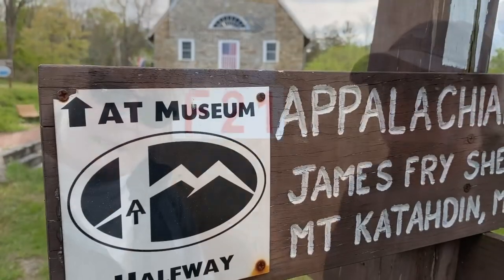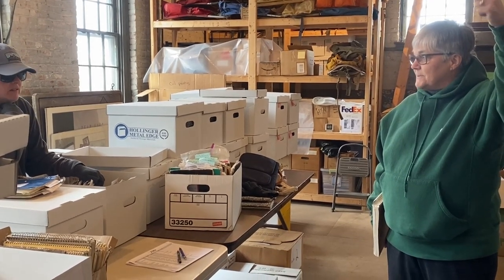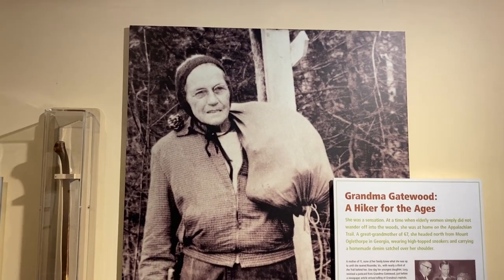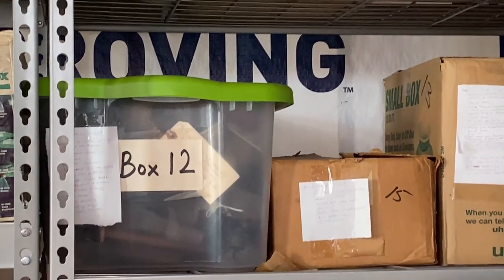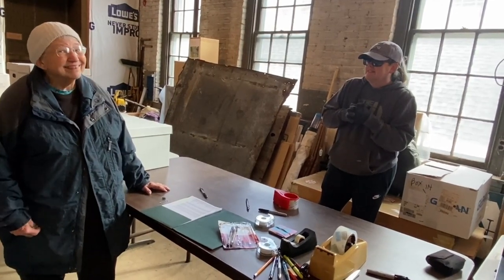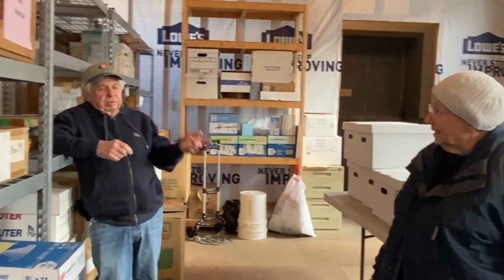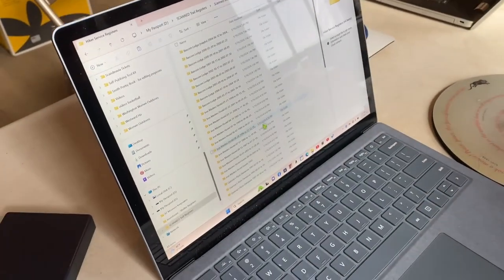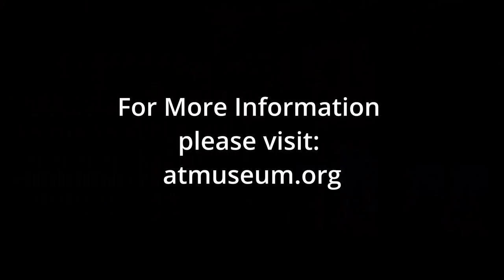Appalachian Trail Thru Hiker Shelter Registers, Museum Artifacts, & Dedicated Volunteers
Join us as we get a behind the scenes look at an interesting aspect of the Appalachian Trial Community!

In our latest episode in the series: "The Appalachian Trail Museum and the Community that Surrounds It", we join some of the dedicated museum volunteers at the artifacts storage area for the Appalachian Trail Museum.

They share with us some of the projects that are years in the making with Appalachian Trail Thru hiker shelter registers & logs, museum artifacts, and some of the stories of how they became interested in the particular projects.

The Appalachian Trail museum is operated primarily by volunteers with an interest and passion around the white blazed long distance trail.

Their dedication to gather, protect & preserve items pertaining to the trail is what makes this museum such a unique experience.

With permission from the museum, we will be bringing you several videos to showcase this incredible museum located just miles from the Appalachian Trail halfway point in Pine Grove Furnace State Park PA. This is the ONLY museum in the country dedicated to hiking!

Whether you are aspiring to thru hike, enjoy section or day hiking on the AT, or just enjoy what the white blaze stands for and would like to learn more about the community around it & the museum dedicated to it, we invite you to join us for this series.

We would again like to Thank the AT Museum for permission to share the footage within and around the museum with our outdoor enthusiast followers!

A Sneak Peak at a New Series: The Appalachian Trail Museum & The Community That Surrounds It

Appalachian Trail Museum Special Event: Kip Redick: American Camino Walking as Spiritual Practice on the